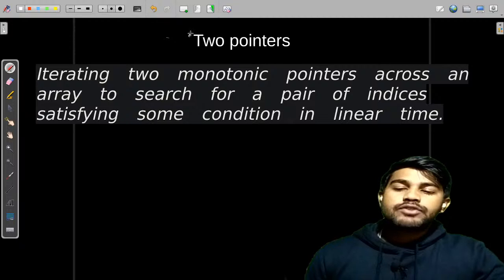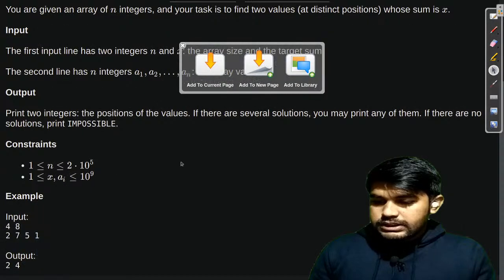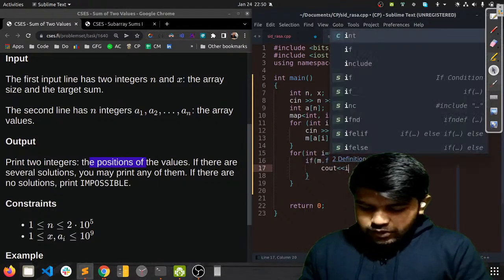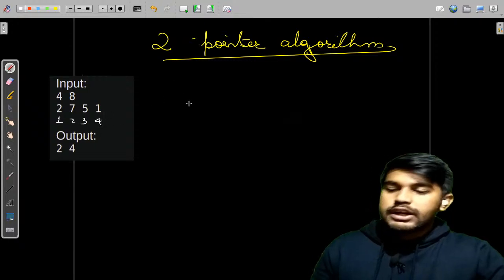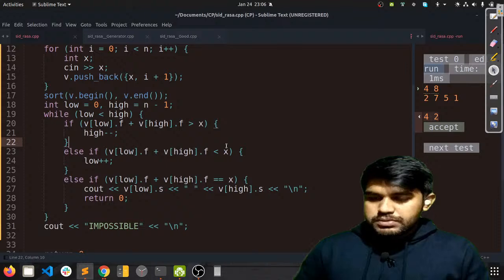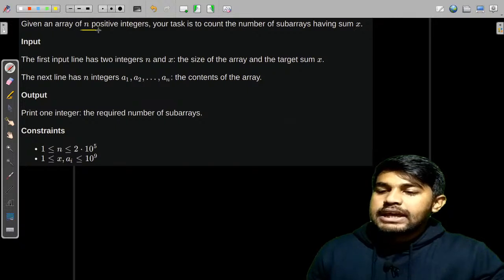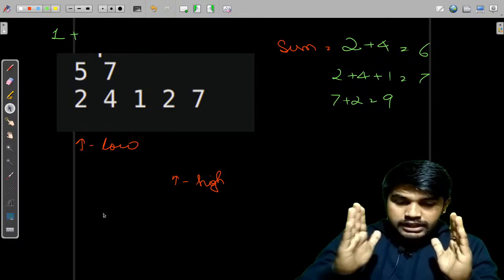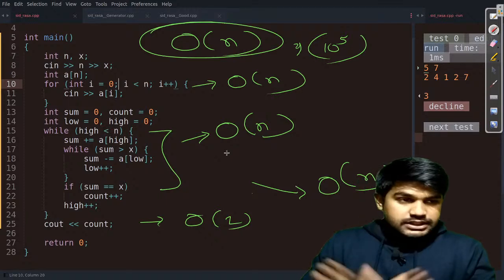Two pointer Algorithm | 21 Days to Code - Habit Building Workshop | Siddharth Hazra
Hi everyone hope you are keeping up with the habit of coding. Welcome to the second session of this habit building workshop. In this session we would discuss searching and sorting which would also involve a lot of problem solving too. Thanks for your overwhelming response.